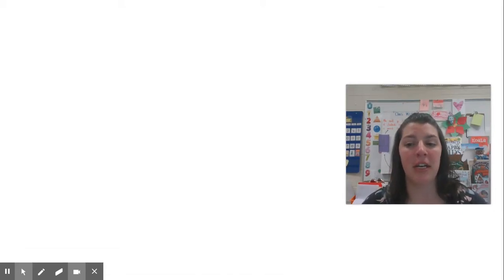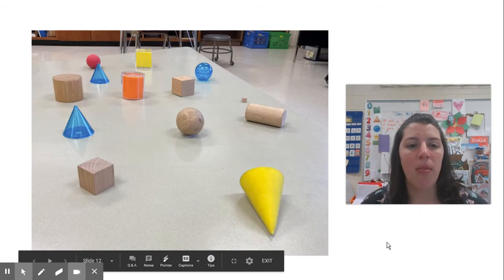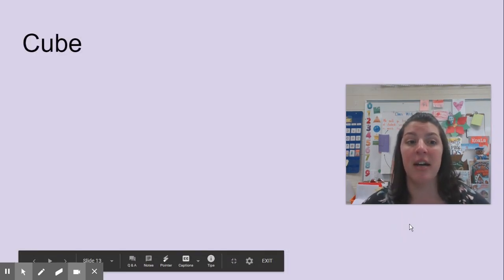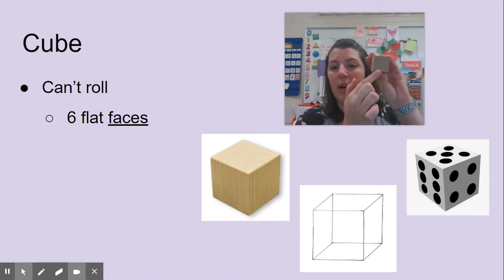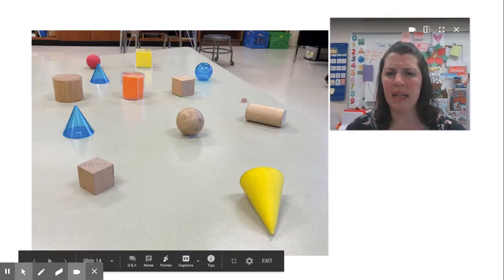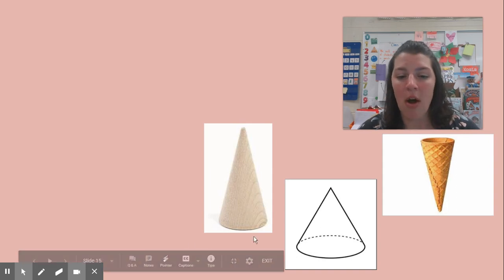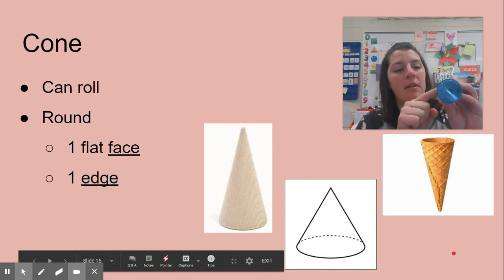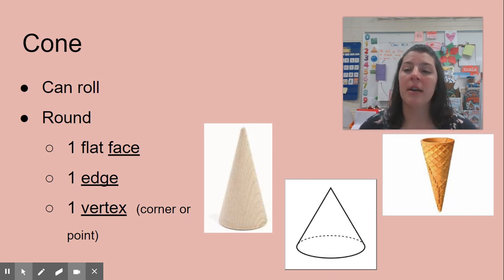Math Explore/Explain lesson: Cube and Cone